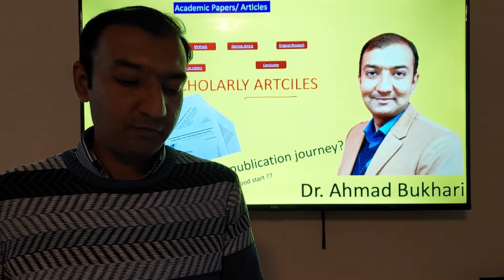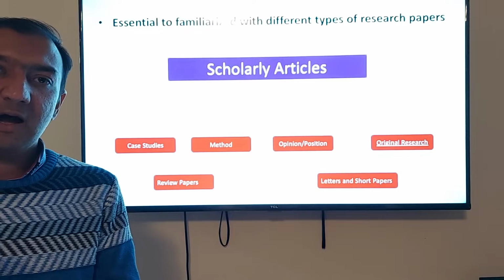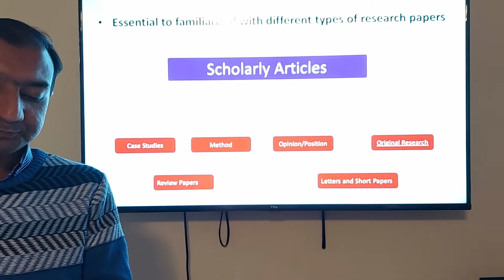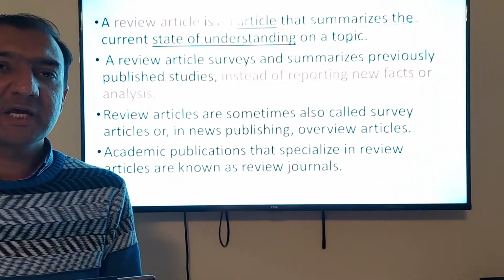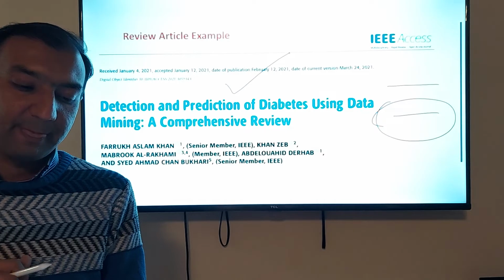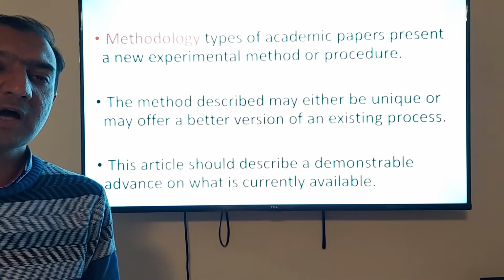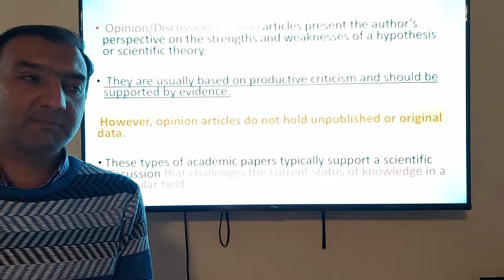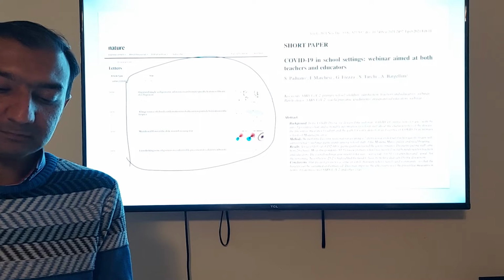Research Paper Types | Beginner Research Guide | No idea where to Start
I ANSWER EVERY WEEK TO QUERIES POSTED IN THE COMMENTS.